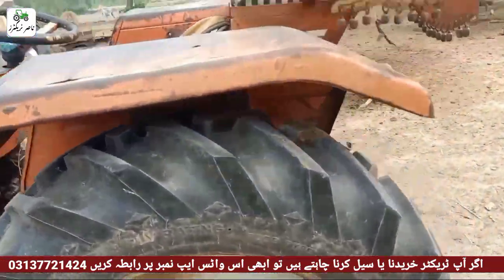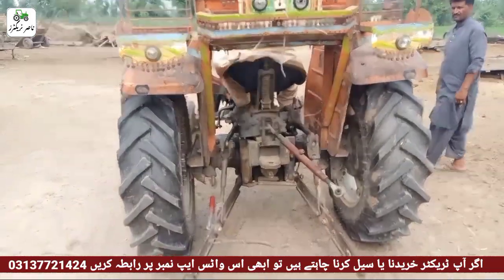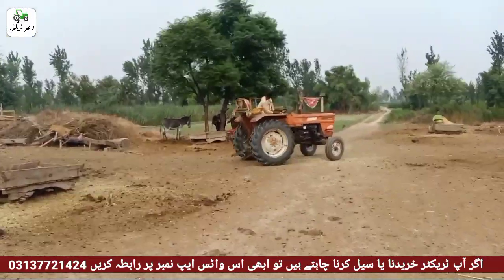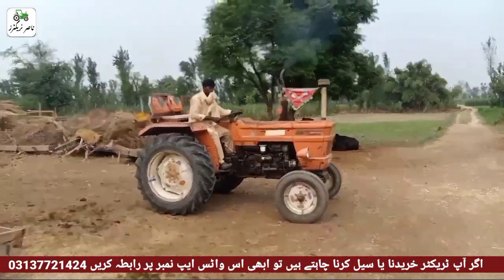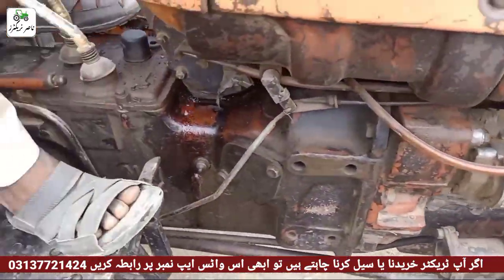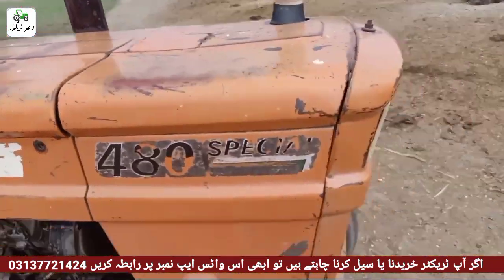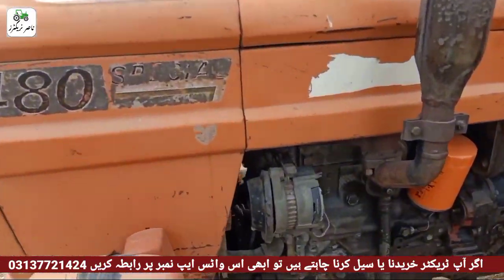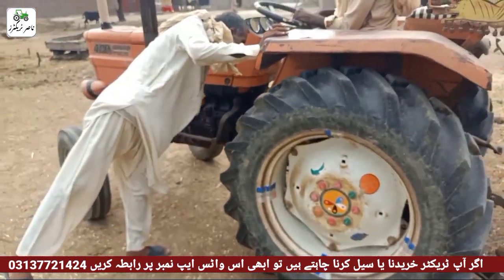Fiat 480 Old Model For Sale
Hello Guy,s In This Video You Will See The